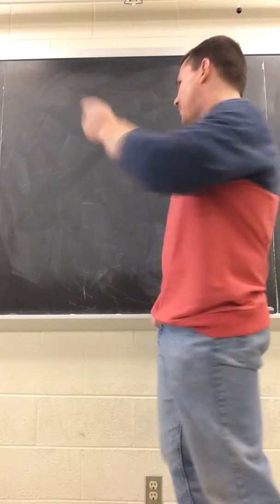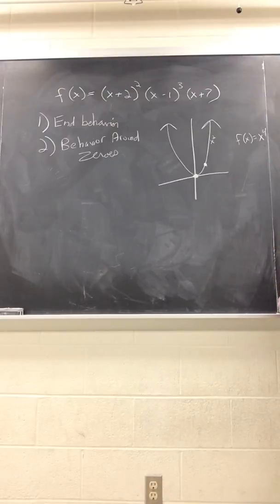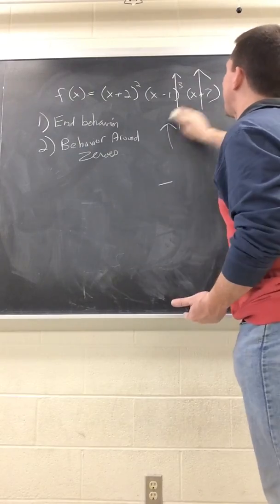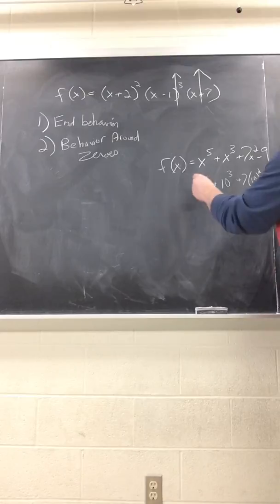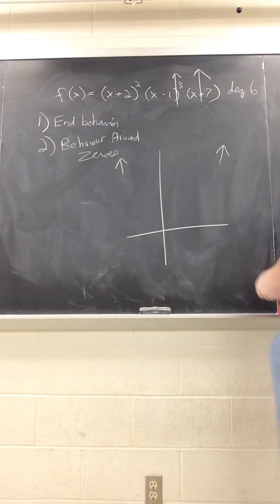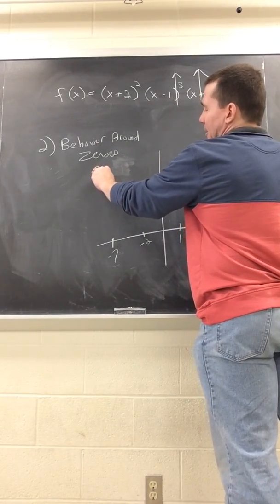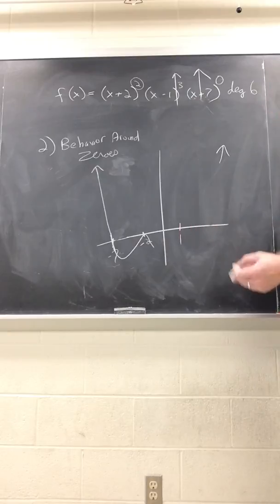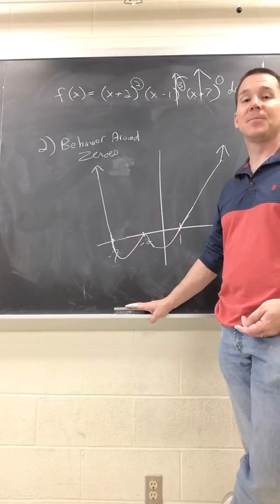Section 3.4 graphing polynomials